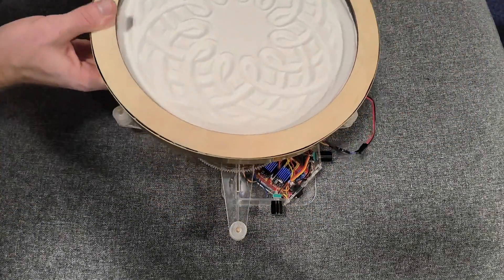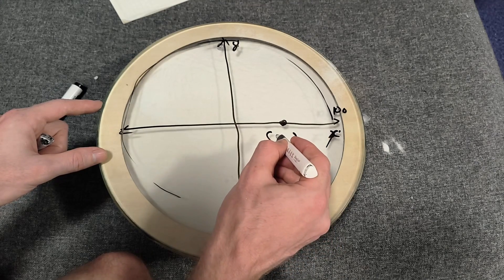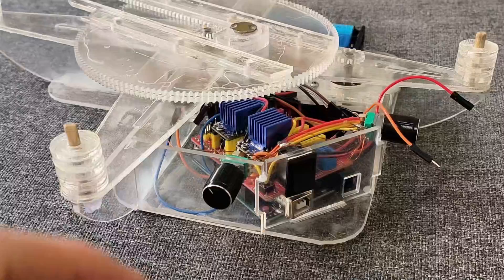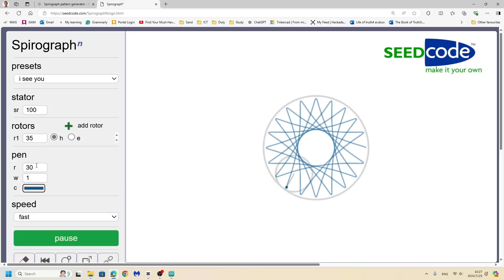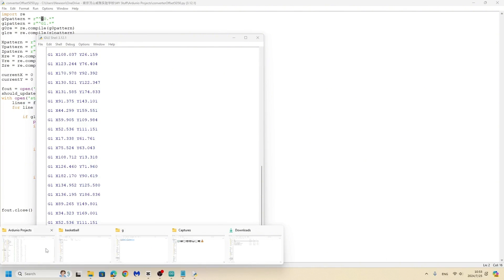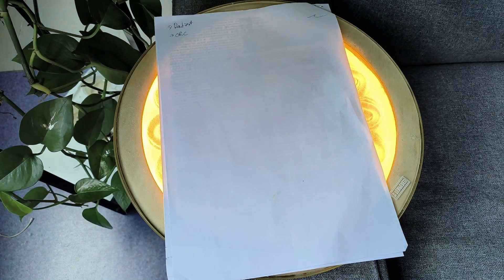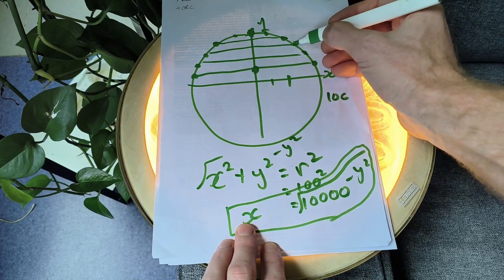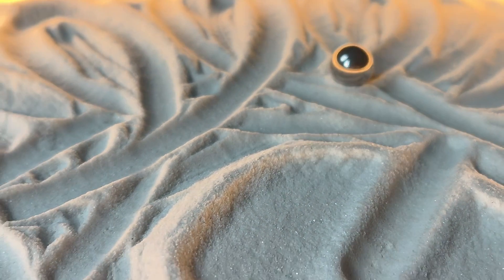How I Coded the World's First Arduino-Powered Cycloid Art Table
Welcome to the world of mesmerizing mathematical art! In this video, I take you through the coding journey behind the world's first Arduino-powered cycloid art table.

🔍 What You'll Learn:

The basics of spirographs and cycloids.
Step-by-step explanation of the Arduino code.
How to integrate motors and sensors to create precise patterns.
Tips and tricks for troubleshooting and optimizing your code.

Link to the codes and files for this project